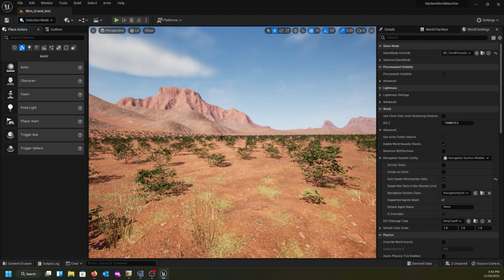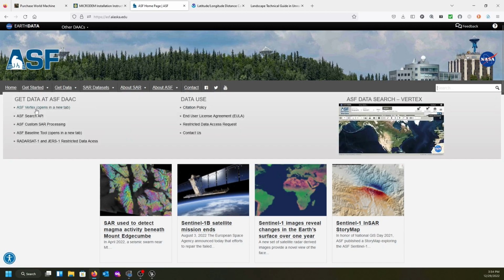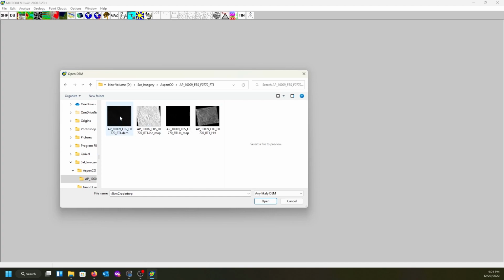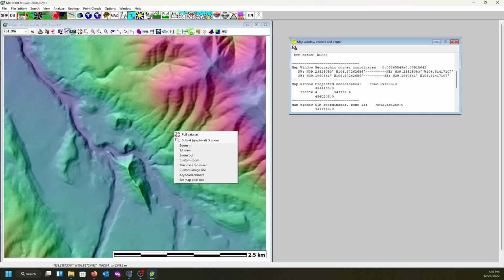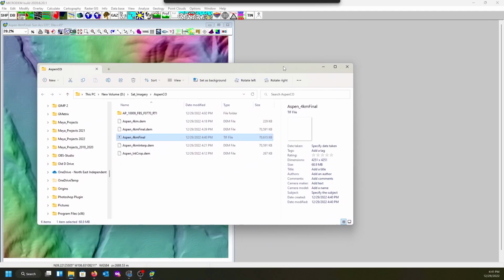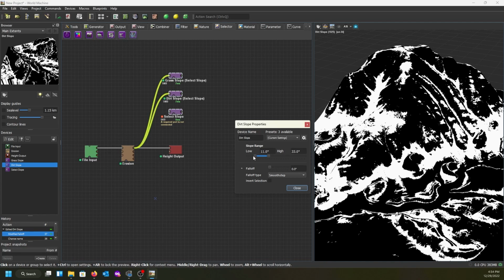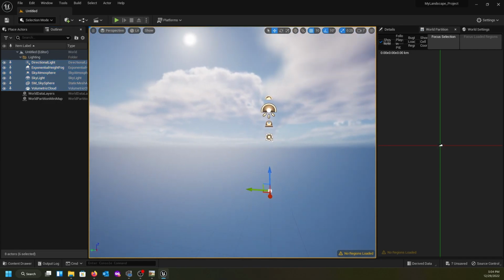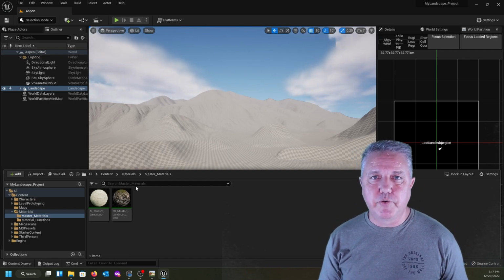Landscapes in Unreal Engine 5 -Archived - NASA Satellite Imagery and World Machine for Height Maps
Because of changes to Microdem and the way we need to used World Machine because of the changes, this video has been archived.

In this video I will show you how to use free DEM imagery downloaded from NASA to create height maps. We will crop them down to a usable size, and pixels for 1 meter resolution, and smooth them using Microdem, a free software from Microdem.org. We will use the exported GEO TIFF we created and import it into World Machine. We will add some erosion and then export the height map as a .png for Unreal. We will add some slope exporters and export them as height maps to use for our textures in Unreal Engine. We will also be using World Partition in UE 5.1 to manage our landscape during game play. There will be a lot going on here and I will do my best to explain everything as I go along in the video. Also, I had an error in Unreal Engine 5.1 at the end with the minimap we created. It was an issue with that project, and I created a new project and will show you what it should look like towards the end of the video.

Updates to the video because of software changes:

1) With the new Microdem download you will get a popup telling you that GDal is not installed. If you wish to get rid of the GDal popup, go to this site to install OSGeo4W. Under the Quick Start for OSGeo4W Users section there is a link to the installer. Download the installer and follow the instruction for an Express install. As you install OSGeo4W, there will be a choice for which server to download from, I usually choose the top one. After that there will be an option to download 4 or 5 packages. You only need the GDal one for this. Once installed open up Microdem and point it towards OSGeo4W.

2) The Reinterpolate step and two smoothing steps after seems to break the process now and will not give you the data you need in your Geotiff for it to work correctly in World Machine. After you crop your map to the 4km area, stop and export that as a Geotiff using the process I show you in the video that is after the Mean and Median smoothing steps. This skips the reinterpolate and the smoothing. But it will allow you to move forward and create your world for Unreal. Before you leave Microdem, go back to the Info tab and select Map. Get the z range. It should be a lower number to a higher number. For example, in my Aspen map this is my z range: 2130 to 2662 m.

3) Once you import your Geotiff into World Machine, you will need to go down to the Elevation section of the File Input window and change it from Natural file elevations to Specify range. Then use the Map z range from Microdem to fine tune your map for the correct elevation range.

I will keep working on why the data seems to be getting lost after the reinterpolate step. Once I have this all figured out, I think there have been enough changes I will need to make a new video.

00:00:00 – 00:05:39 Introduction and project demonstration
00:05:40 - 00:12:11 Discussion of the software we will be using and where to get it
00:12:12 – 00:20:41 Getting DEM satellite imagery from ASF
00:20:42 – 00:38:50 Modifying the imagery size in Microdem
00:38:50 – 00:45:53 Interpolating, smoothing, and saving as GEO TIFF in Microdem
00:45:54 – 01:02:30 Creating our Height Maps in World Machine
01:02:31 – 01:17:23 Importing the Height Map into UE 5.1 and setting up the landscape
01:17:24 – 01:18:28 Outro